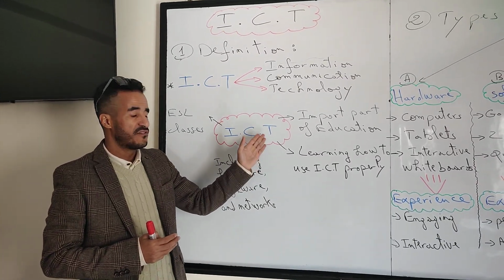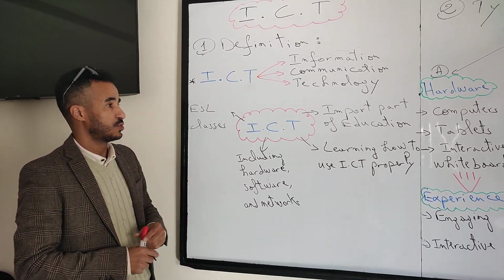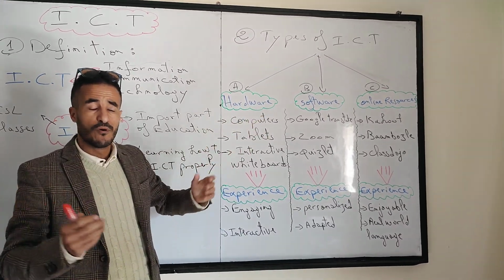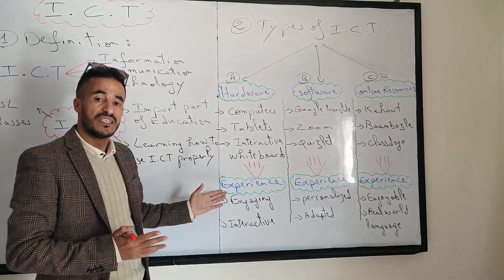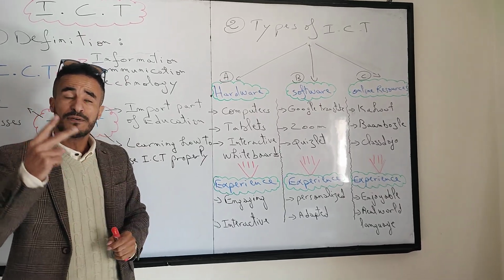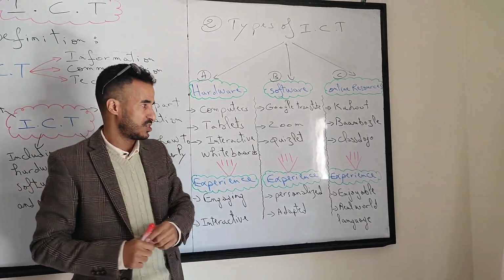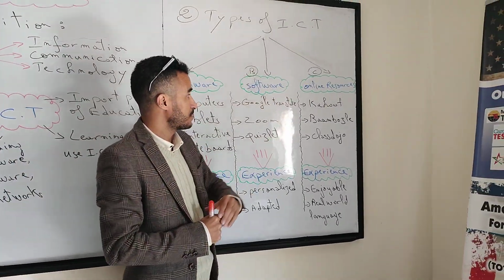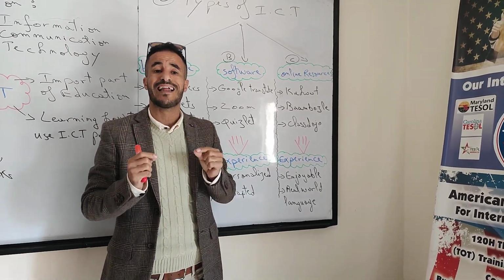ICT: Definition and Types